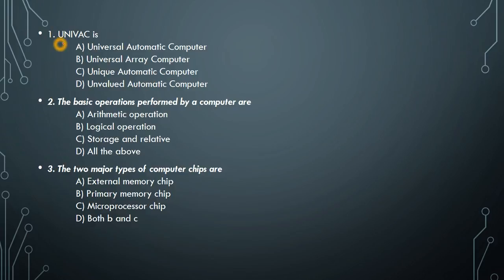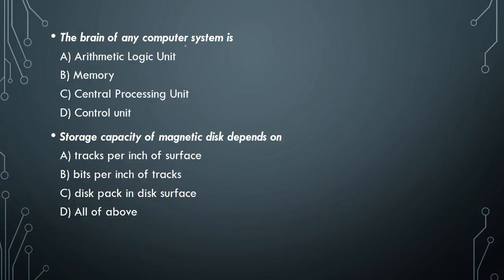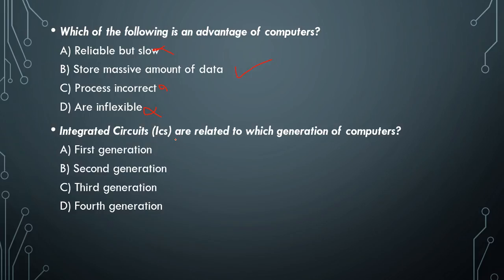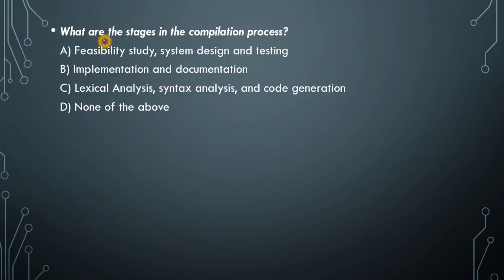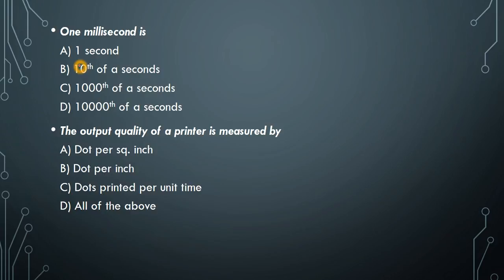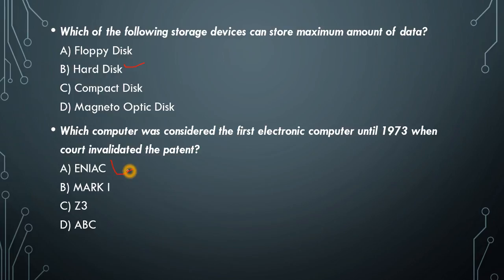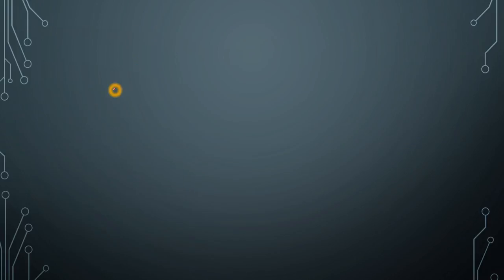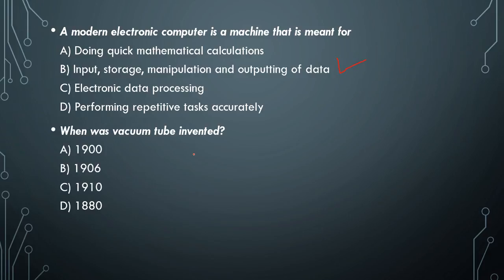MCQ for COMPUTER FUNDAMENTALS PART 1 |IBPS |PO |CLERK|SPECIALIST OFFICER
This is part 1 more video's will be uploaded soon..